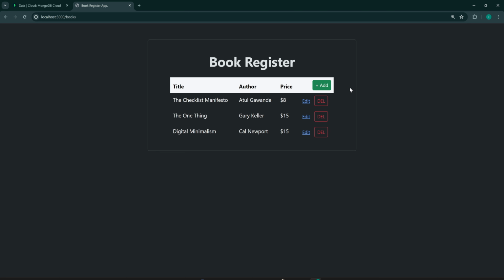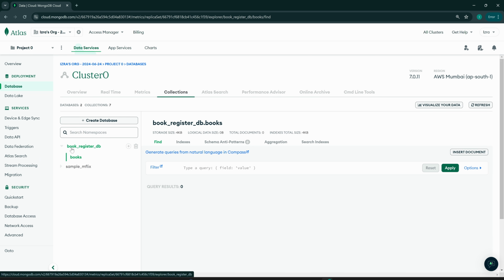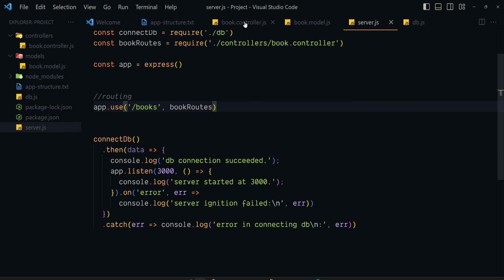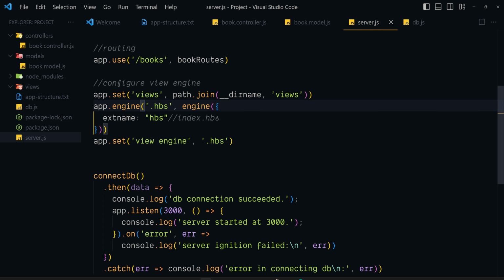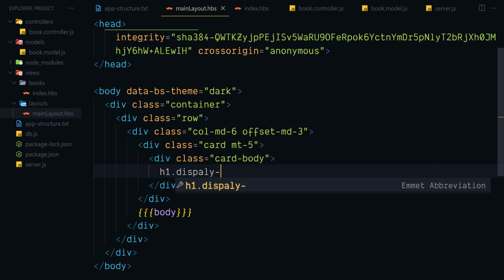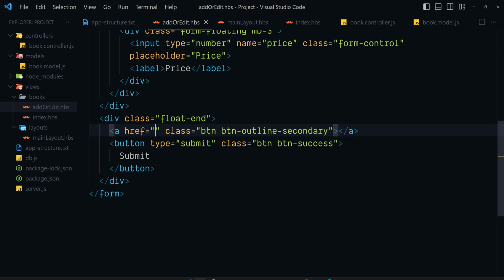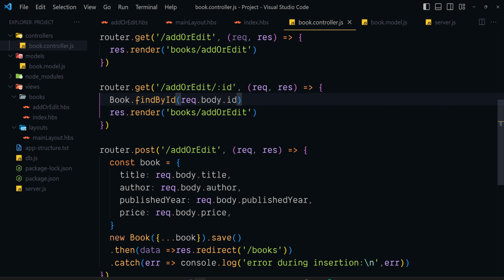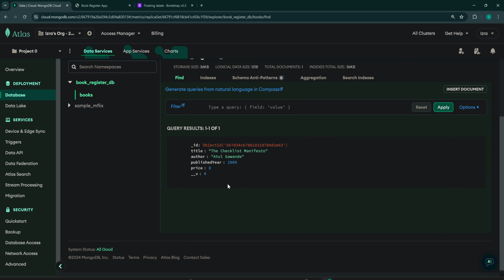Complete CRUD with Node.js, Express, MongoDB & Express-Handlebars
➤ UPI App

Topics Covered:
00:00 - Introduction
07:19 - Connect with MongoDB
18:03 - Retrieve & Display MongoDB Records
21:42 - Configure View Engine - HandleBars
36:06 - Insert A New Record
56:06 - Update Operation
58:00 - Delete Operation